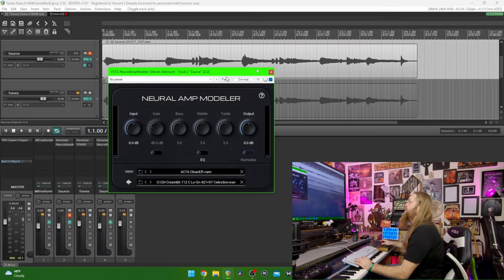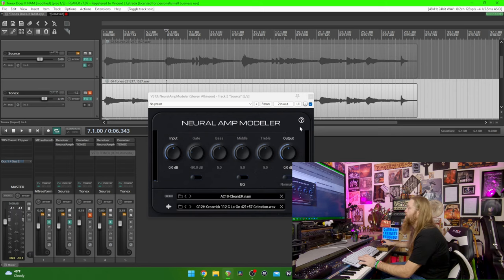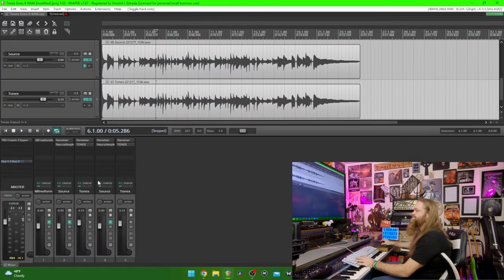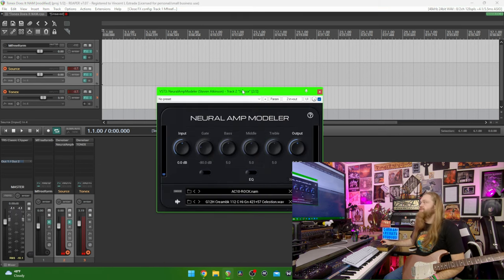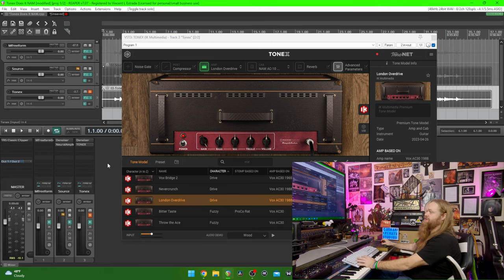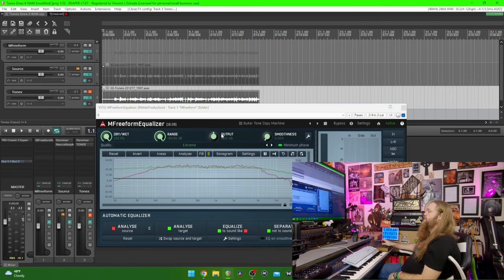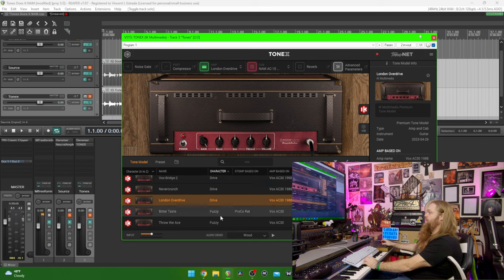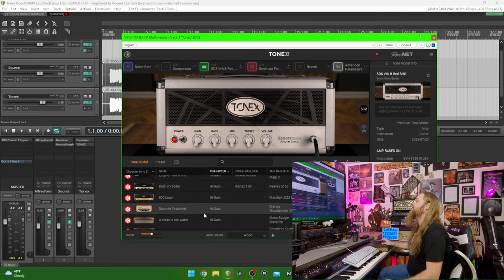Tonex, Does It NAM?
AC-10 Captures Here:
NAM:

Welcome to Pirate Studios, Here we perform cover songs and original songs, and check out cool recording related gear.
Our goal is to grow into a successful media company where we can fund efforts to heal those suffering with mental health, homelessness, and drug abuse, with the power of Jesus Christ. Please help us help others and together we can save so many who are lost.